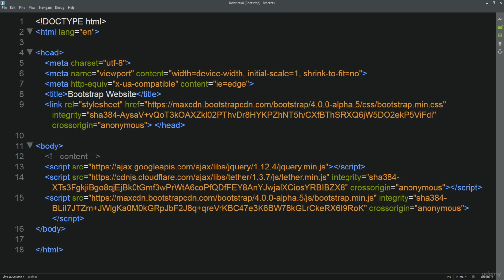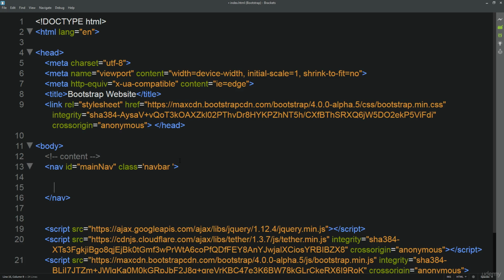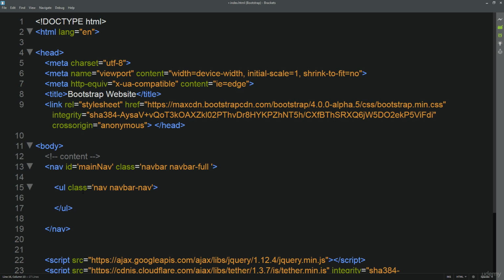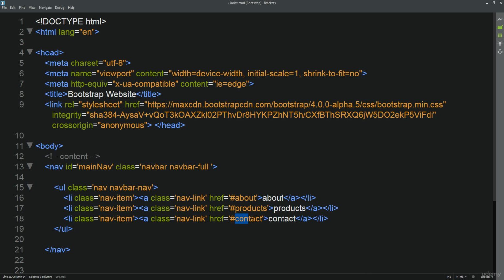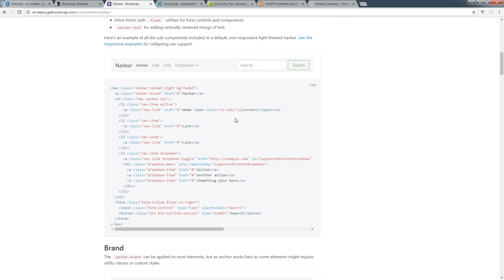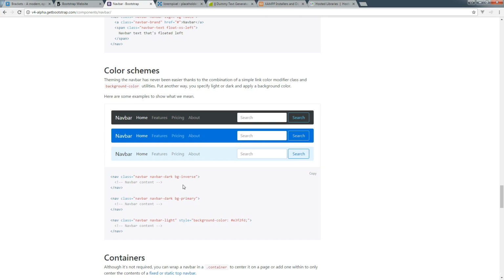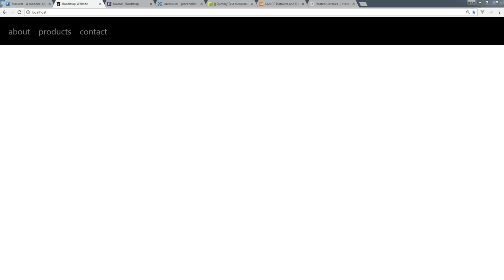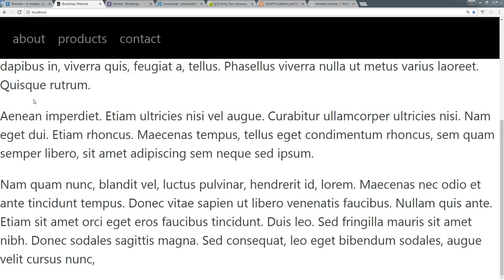Bootstrap for Website - Built Navbar for website Video4